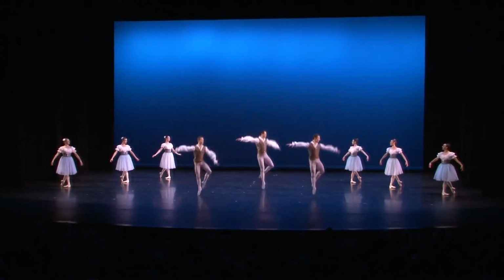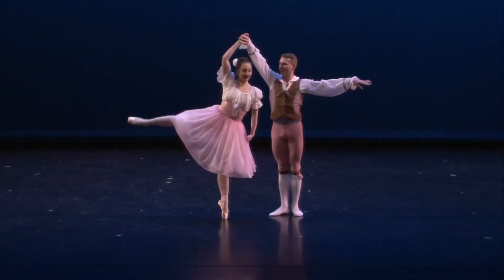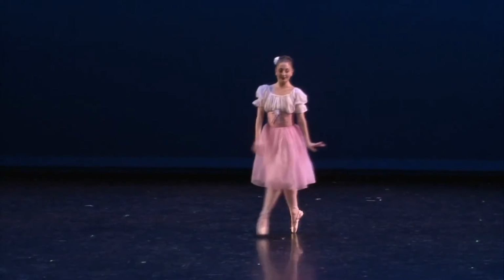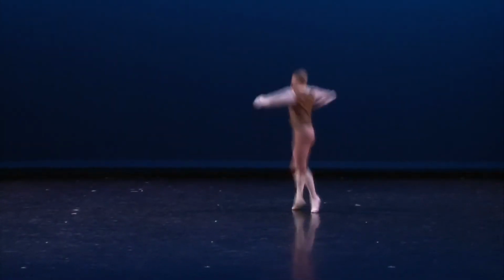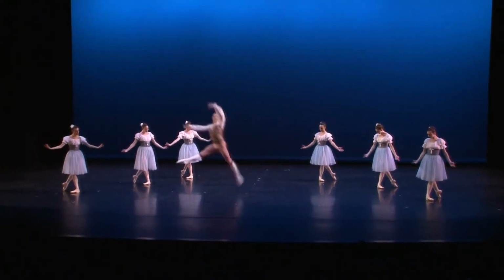Ballet Tucson 101 with Zippora Karz: Donizetti Variations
Welcome to episode three of Ballet Tucson 101 with guest host Zippora Karz! This is the third of four bi-weekly episodes highlighting the iconic works of legendary choreographer George Balanchine that our company has had the pleasure to perform. Today, Zippora explores Balanchine’s beautiful and exuberant ballet Donizetti Variations. She also shares what it was like to work with our wonderful Ballet Tucson dancers as they rehearsed and performed this joyful piece.

Performance Videography by Carlos Terrazas (Terrazas Video)
Featured Ballet Tucson Dancers: Danielle Cesanek and Vasily Boldin

Special thanks to Zippora Karz and The George Balanchine Trust

Bert W. Martin Foundation
Florence & Larry Adamson
James H. & Frances R. Allen Family Foundation
Connie Hillman Family Foundation